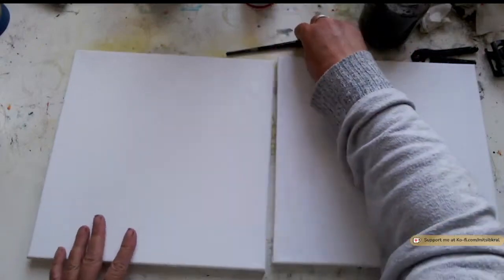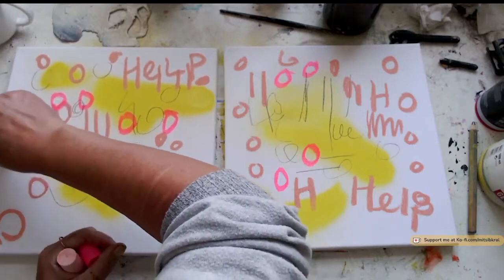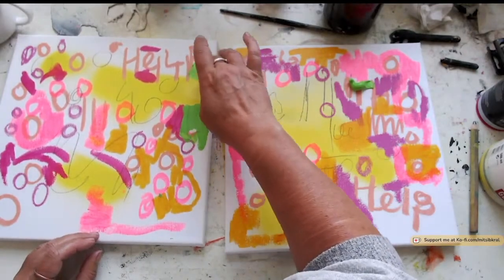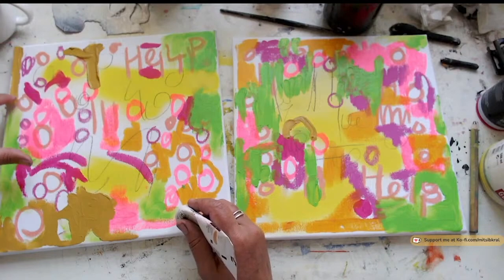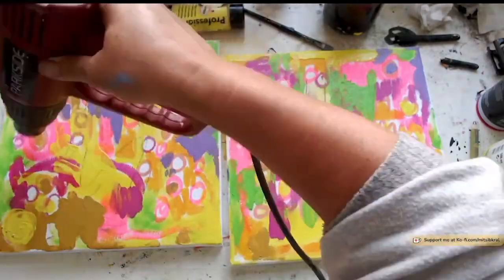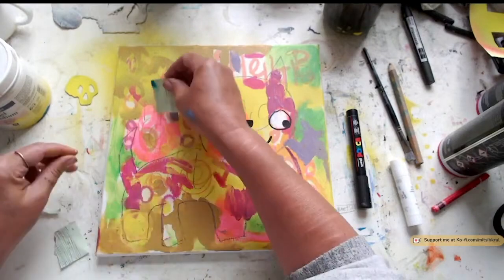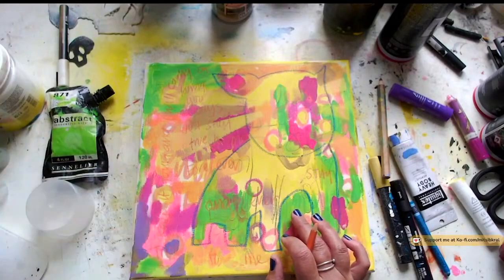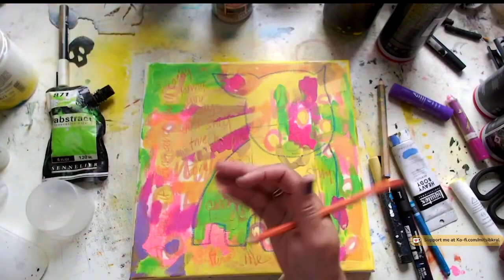step by step acrylic mixed media tutorial, painting cats in a free expressive style, whimsical folk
intuitive raw outsider mixed media art painting

I am the rabbit that you glimpse as it scurries away, shy and fearful of the world, I disappear in to my burrow and let my imagination take over. I paint the things around me, the things I know and feel, sometimes things that may be disturbing, sometimes verging on a dark humorous side. I try to evoke the enormous emotional force and beauty found within the human mind”¦.. Each one of my paintings evolves freely and independently. I love the unexpected. I have painted ever since I could hold a pencil, drawing and painting is a part of me and if I stop I am no longer myself.